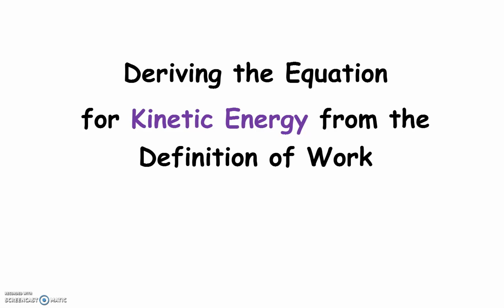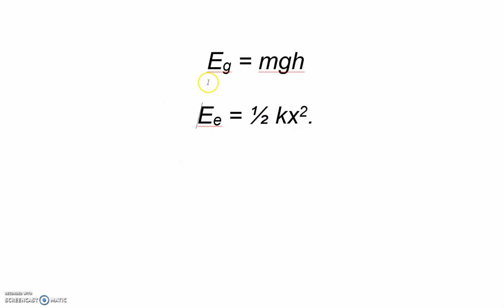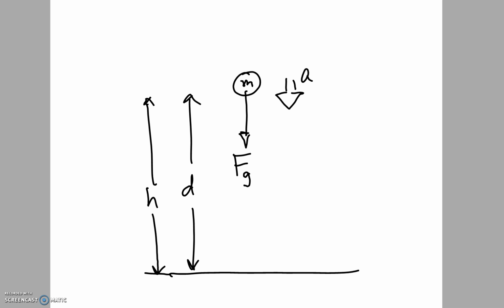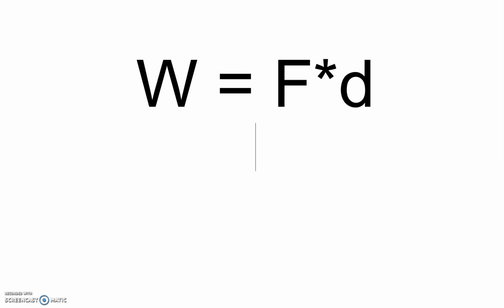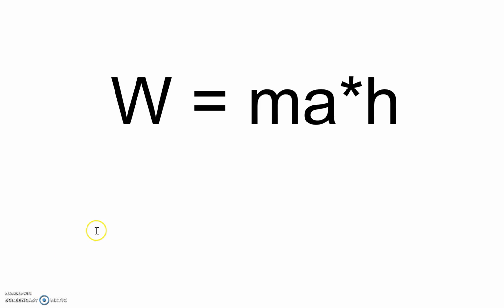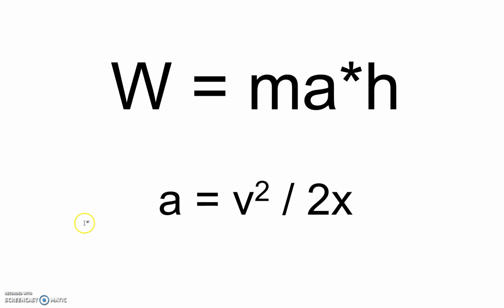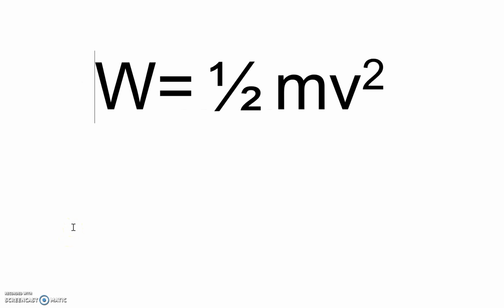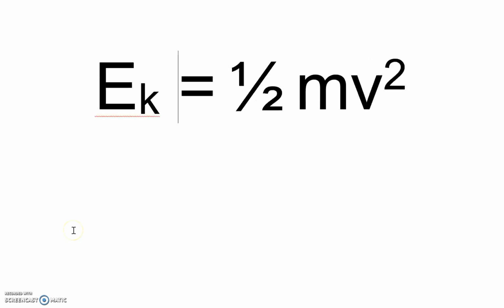Deriving Equation for Kinetic Energy